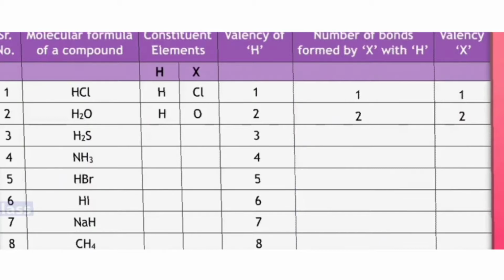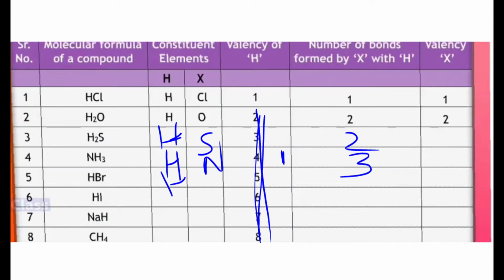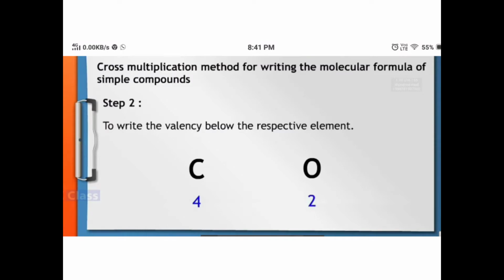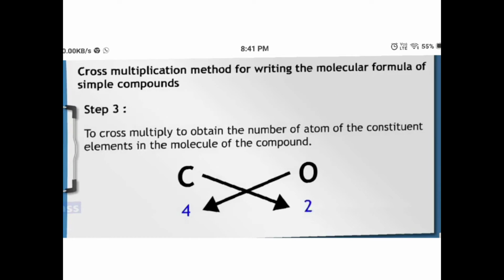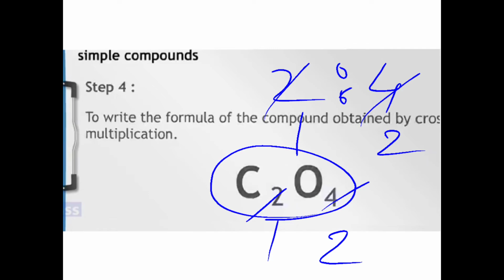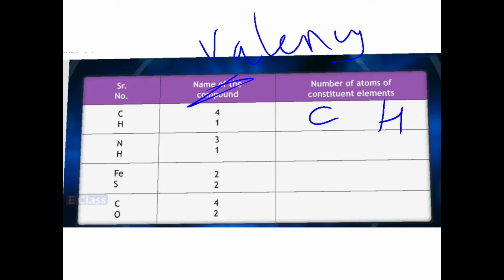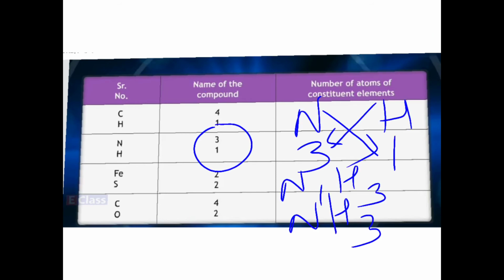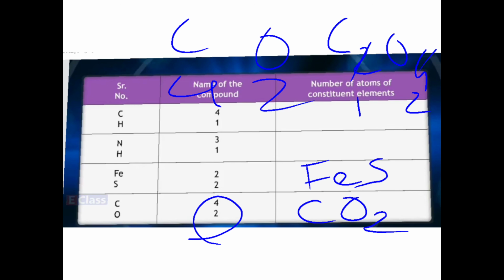Std 8 ch 6 part 4